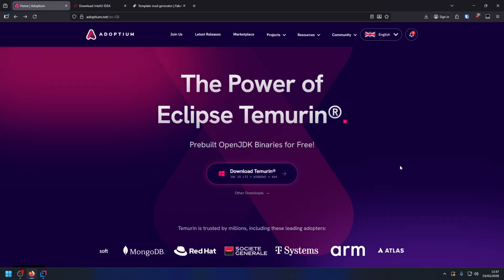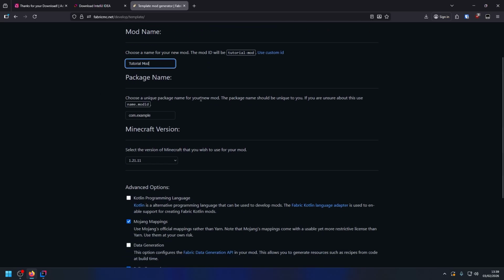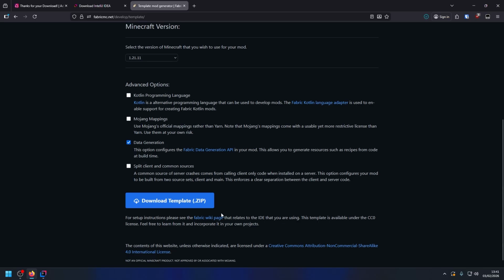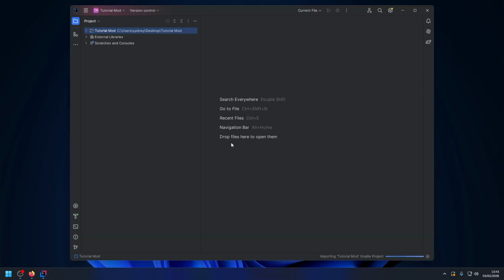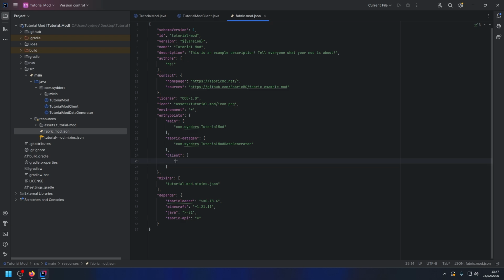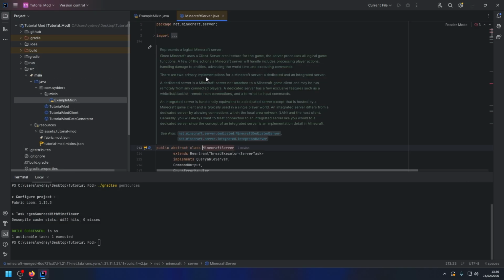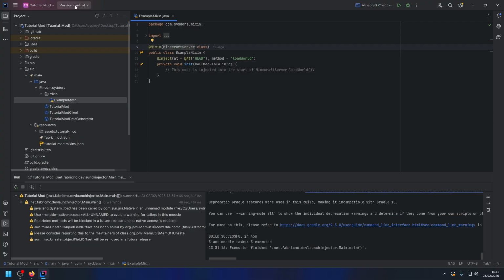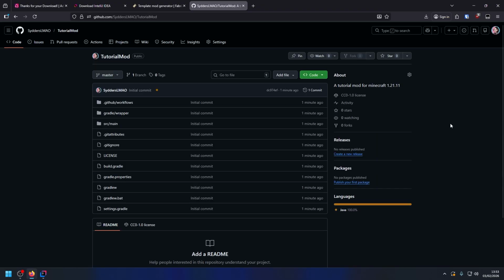1.21.11 Fabric Modding - Project Setup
This tutorial shows you how to setup your project ready for future tutorials.

Chapters:
0:00 Intro
0:08 Installing Requirements
0:32 Quick Disclaimer
0:45 Mod Template
1:55 Opening Project in IntelliJ
2:25 Creating Client Initializer
2:52 Editing Mod JSON
3:14 Generating Sources
3:47 Running Minecraft Client
4:10 Uploading to GitHub
5:10 Outro